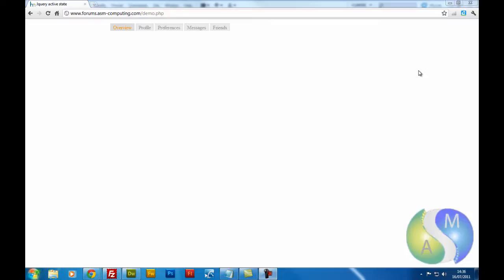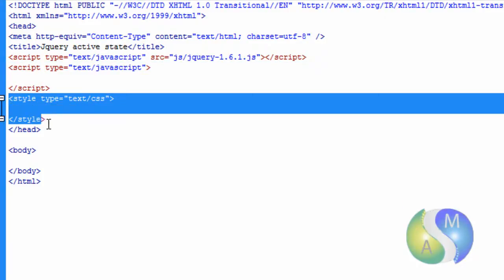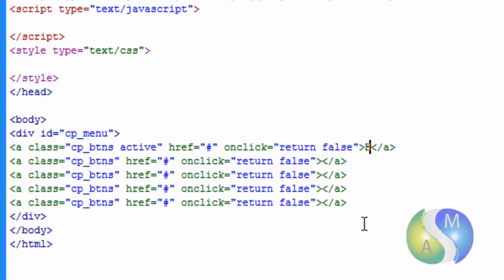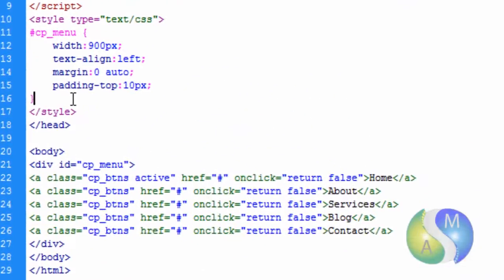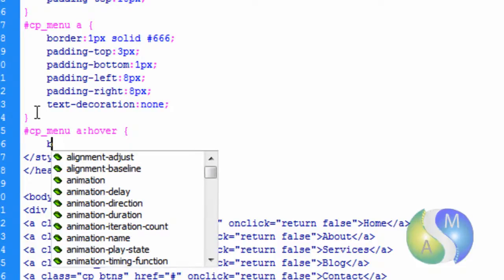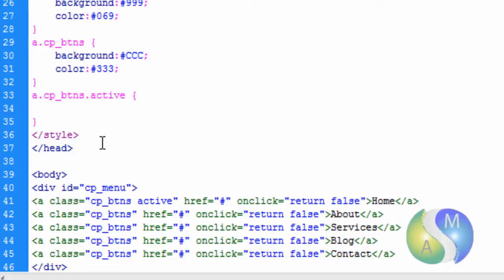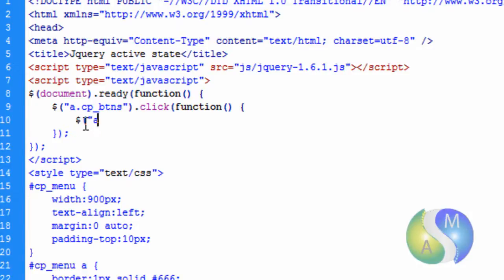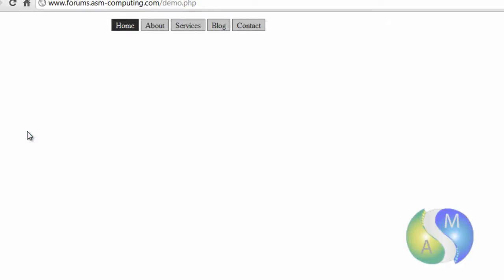Create jquery and css active navigation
In this video i show you how to make a jquery and css active navigation.
This navigation menu doesnt need a url to make the button or link active
as you will see in the video. This is a great way to still use included
files and still have a active button navigation.